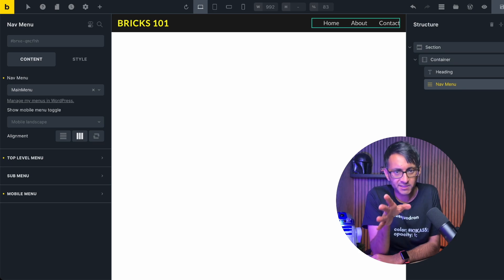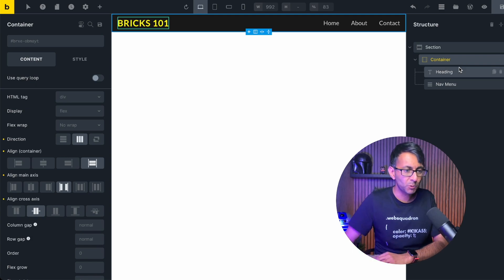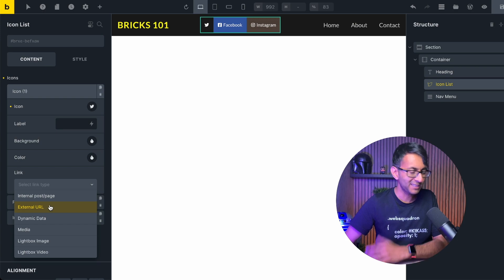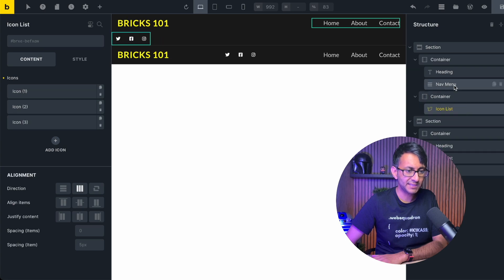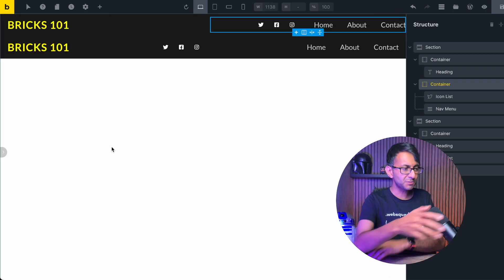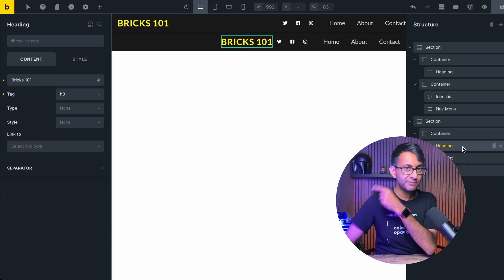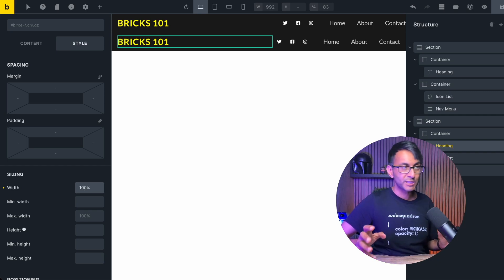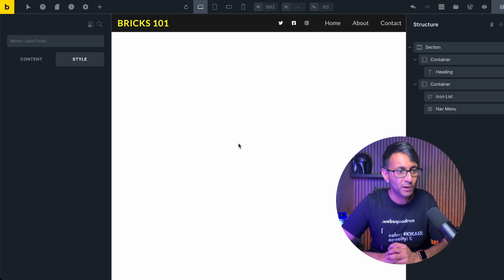Bricks 101 Part 6 - Adding Elements but Reducing Containers - BricksBuilder wordpress Tutorial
We built a Header in Part 4.

What if we ant to add another Element. Should we place it there with or without a Container?

Let me show you 2 methods.

00:00 Intro
00:49 Add an Icon List
01:29 Method 1 - Add another Container
02:39 Method 2 - Use Custom Widths instead